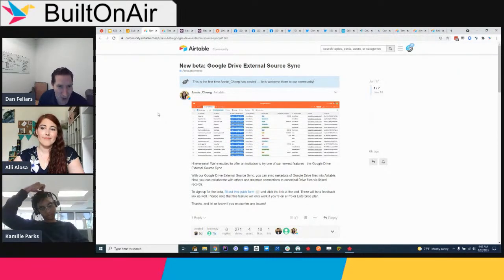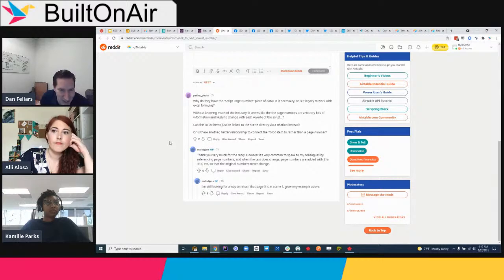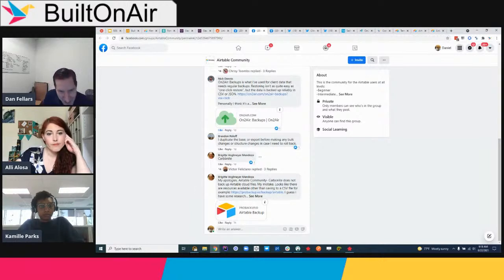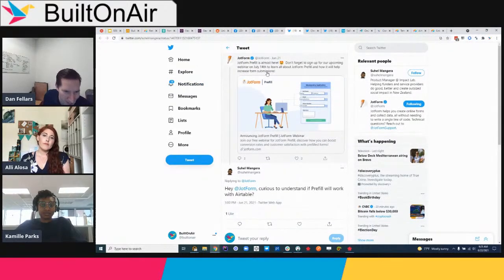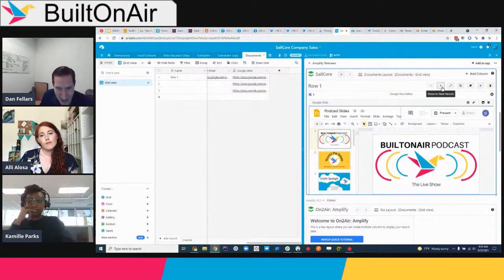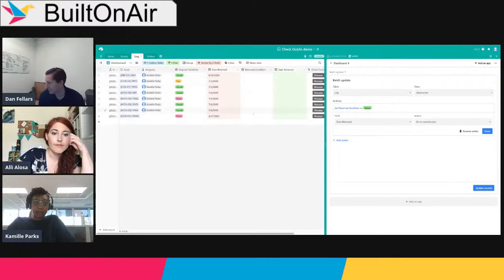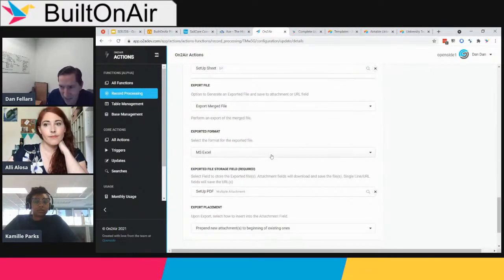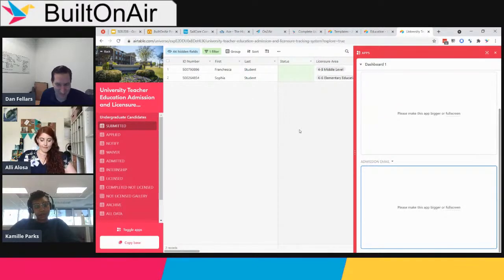S08-E08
Live Show - 06/22/21